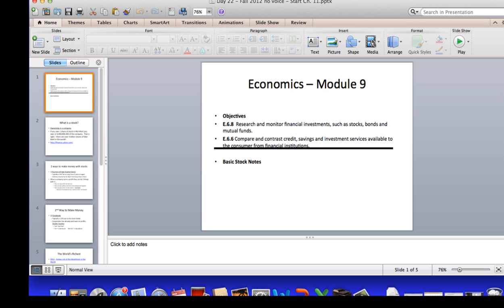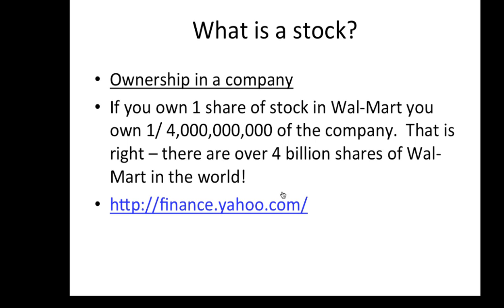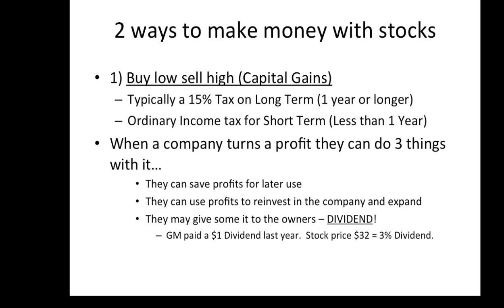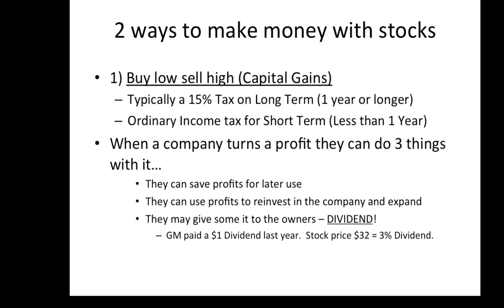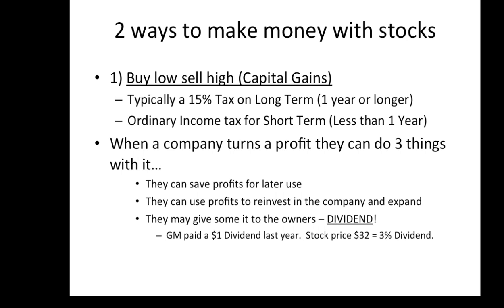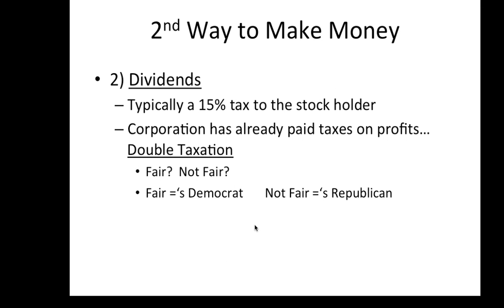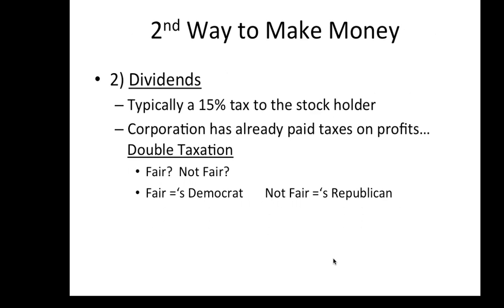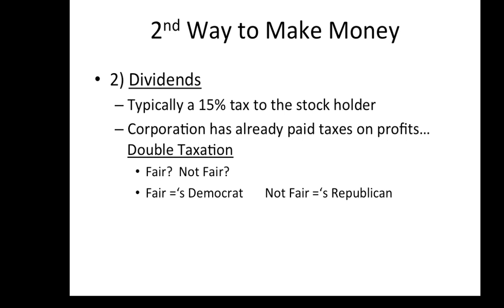Module 9 PPT. #1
Investing PPT #1